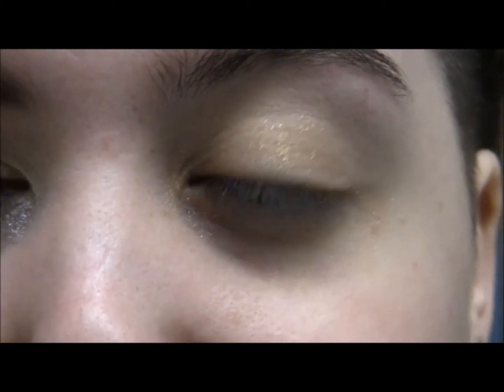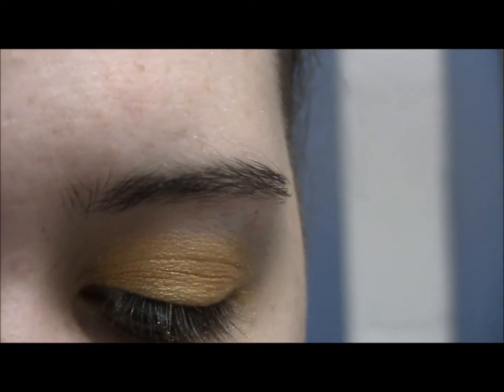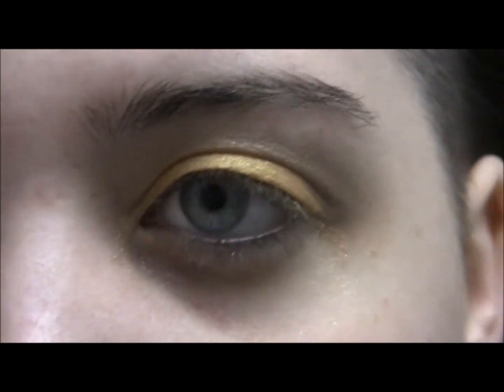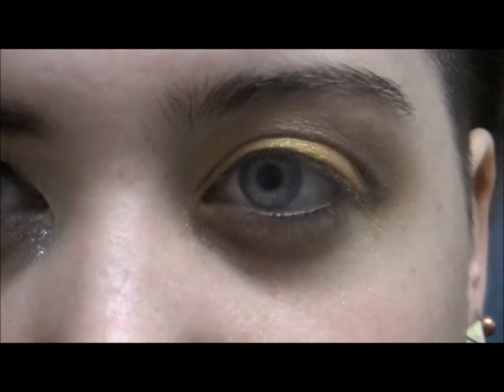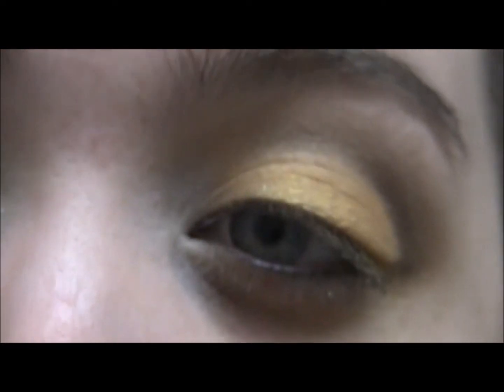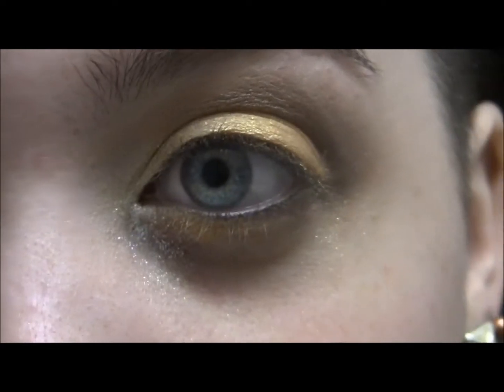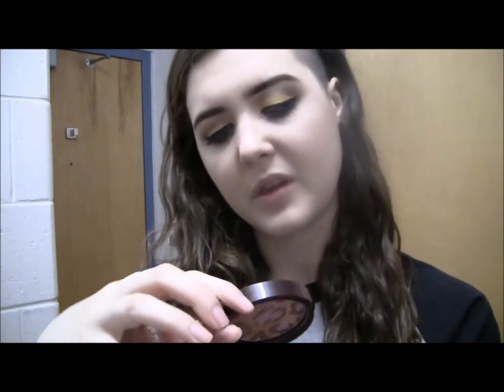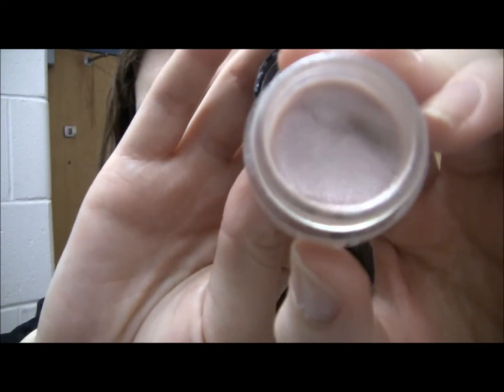Bronze and Gold Barbie Inspired Makeup Tutorial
Hey all! This look was inspired by a Barbie doll I saw the other day! Hope Y'all like it!